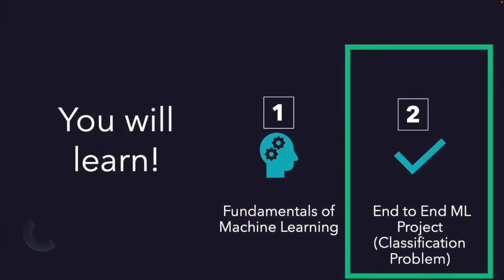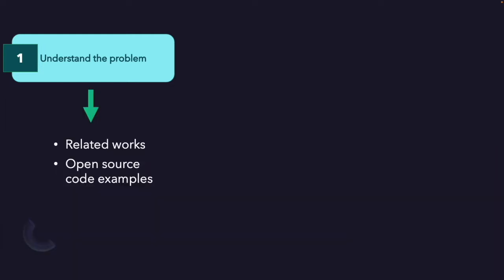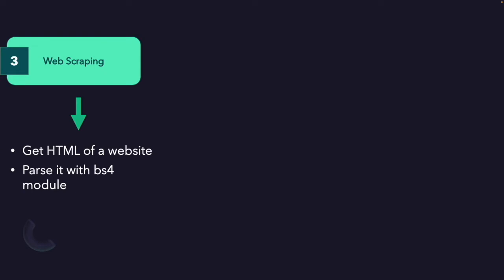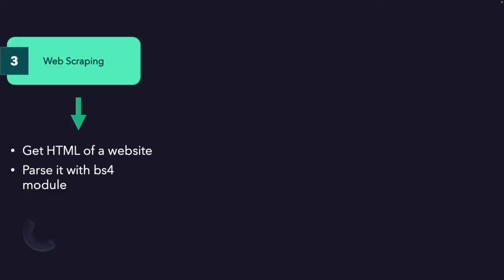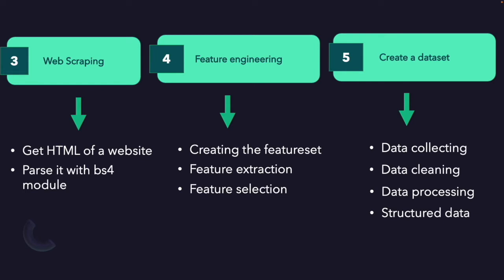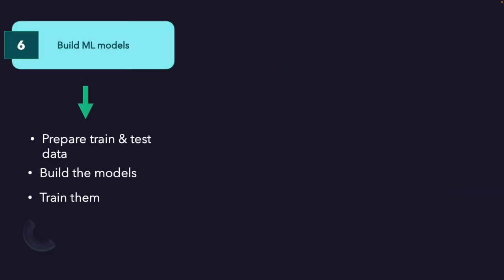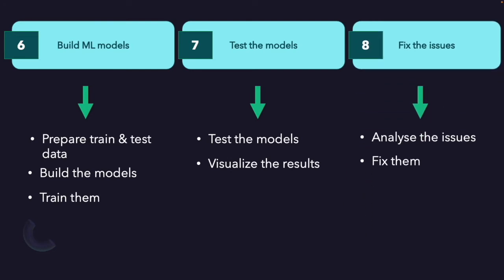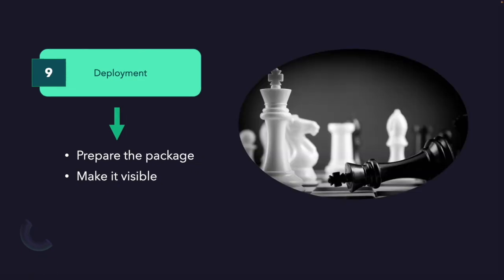8 - End-to-End Machine Learning Project - Phishing Detection - Introduction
In this video, I made an introduction for the second part of the video series(How to use Machine Learning in your research). I will explain a comprehensive tutorial:  End-to-End Machine Learning Project, specifically Phishing Website Detection with Machine Learning.